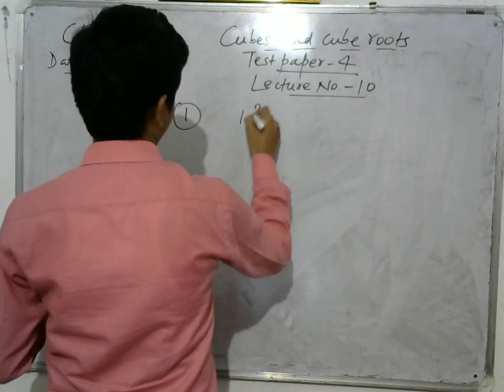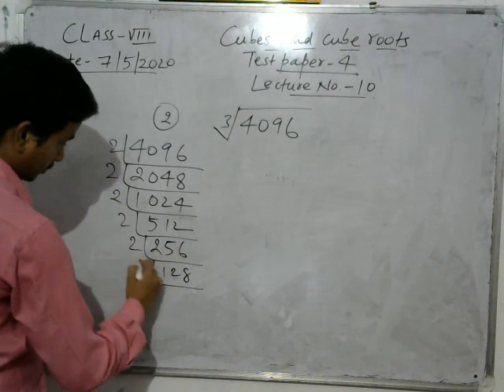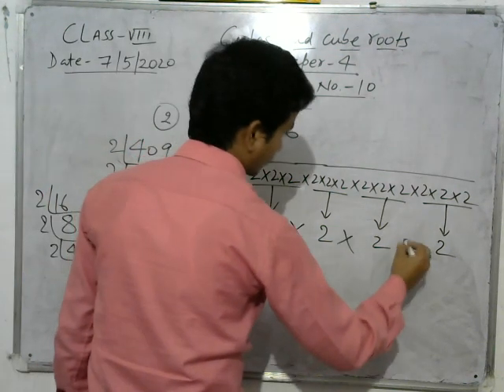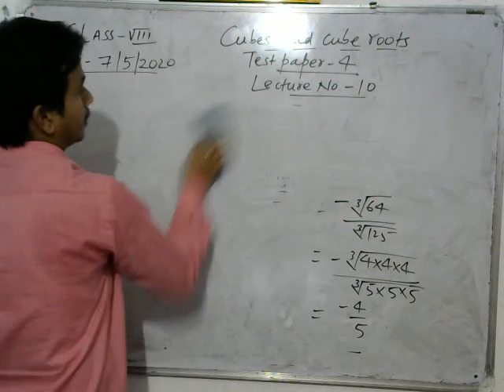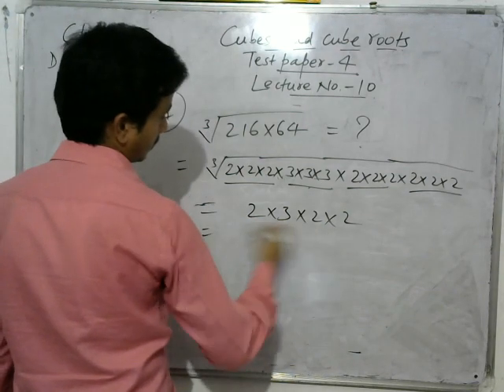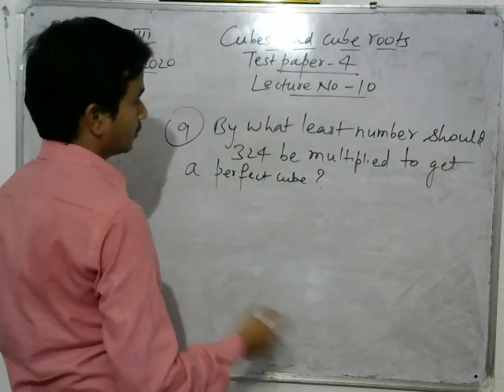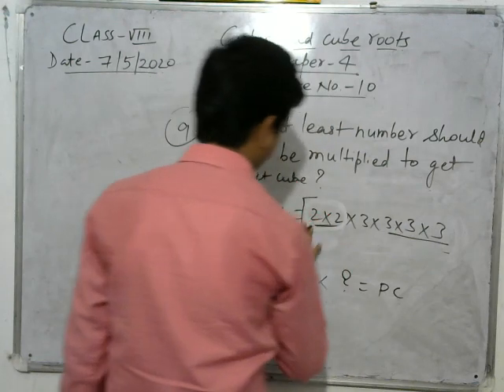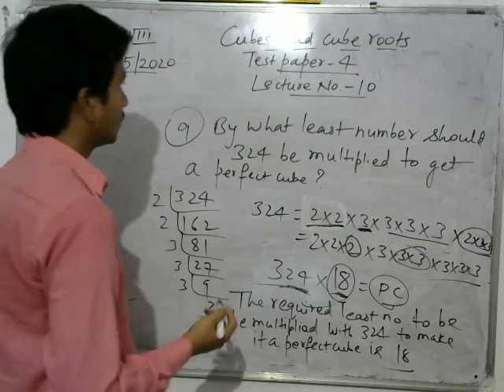CLASS VIII MATHS CUBES AND CUBE ROOTS TEST PAPER-4 LECTURE-10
Discuss some important problems of test paper 4